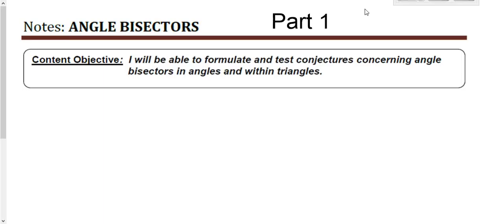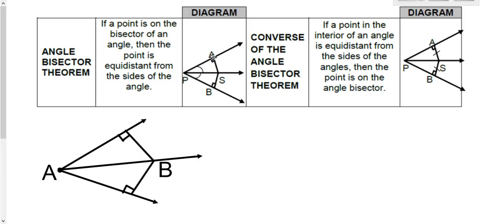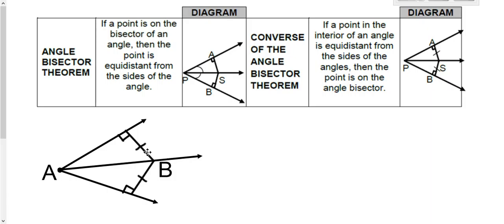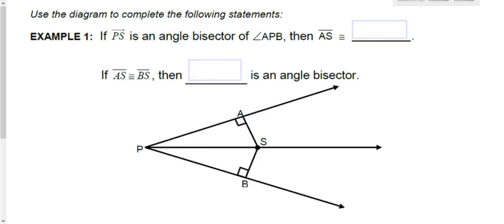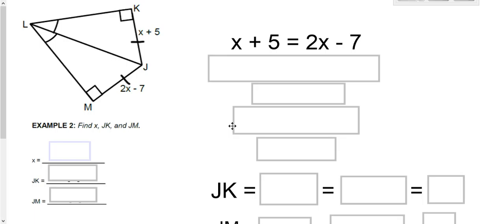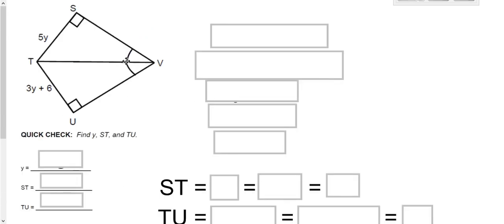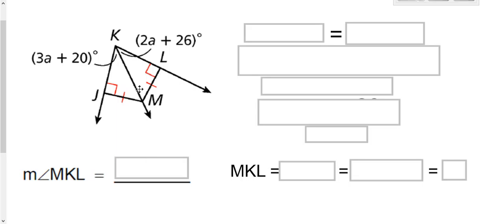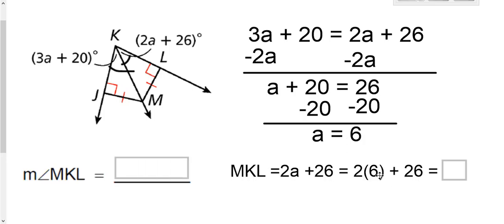Angle Bisectors Part 1